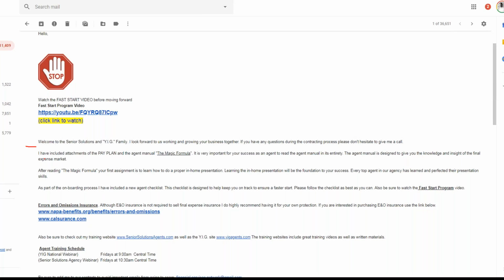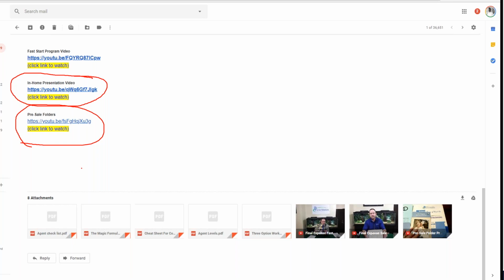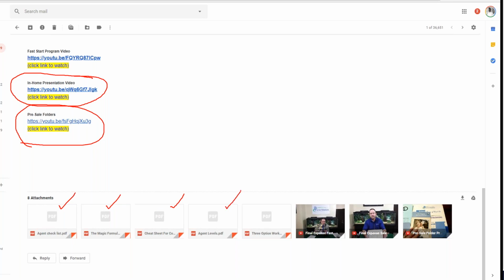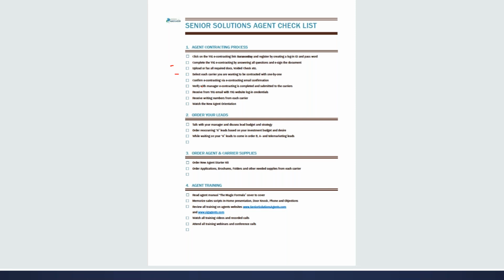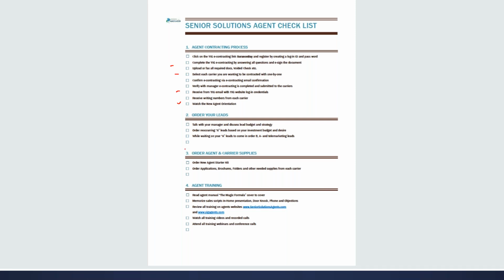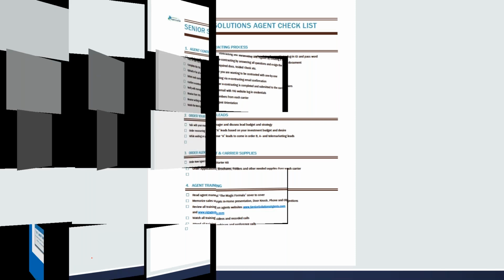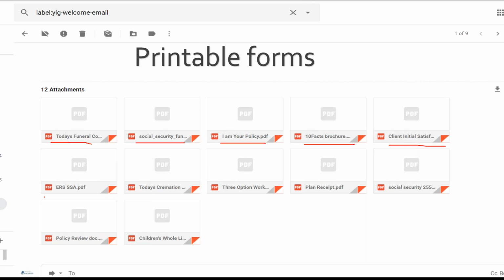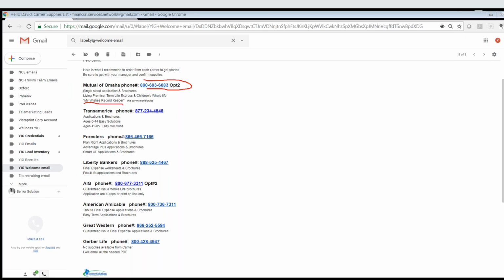Fast Start Agent Training Video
Senior Solutions